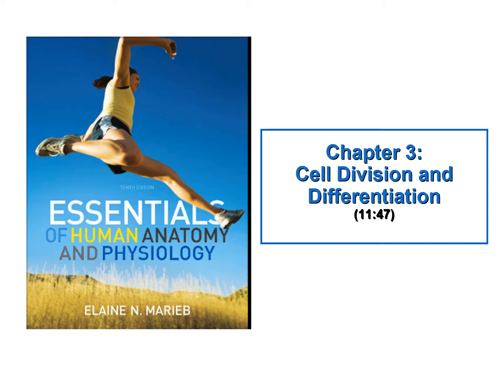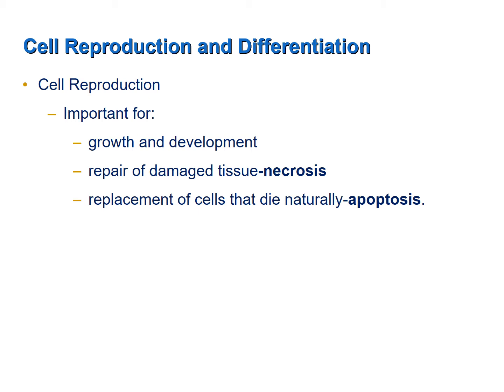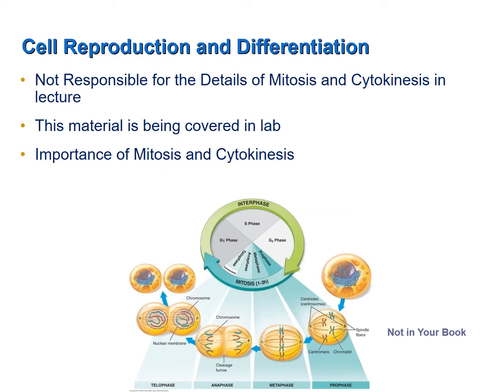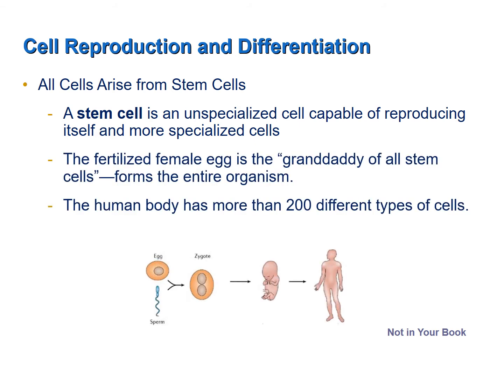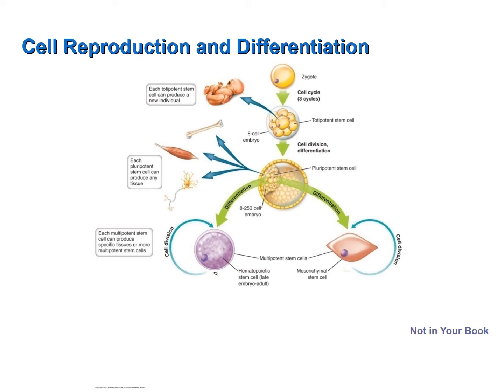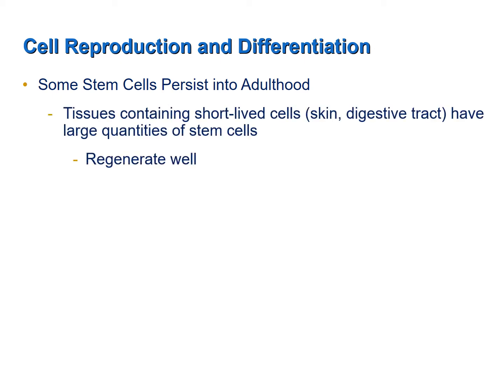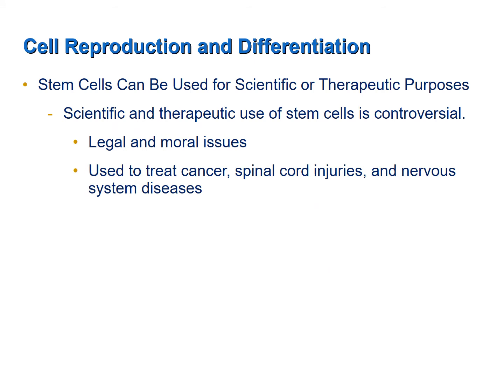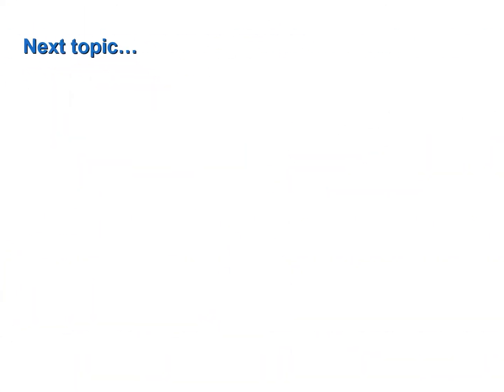Cell Division and Differentiation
This screencast covers cellular division and the differentiation of stem cells into specialized cells.